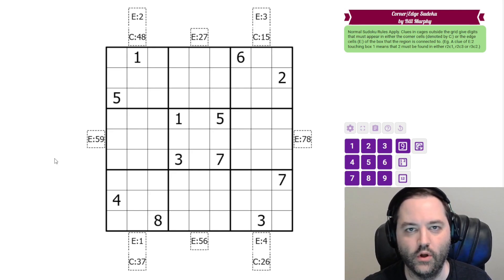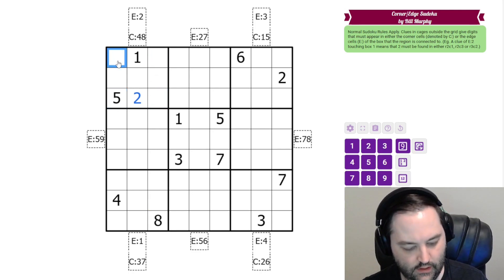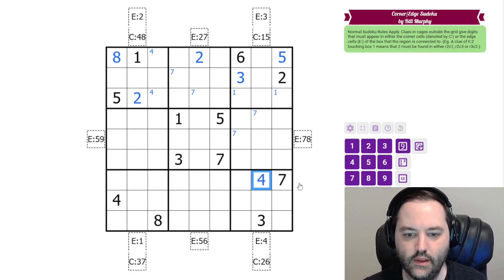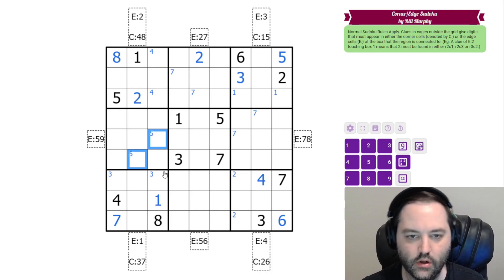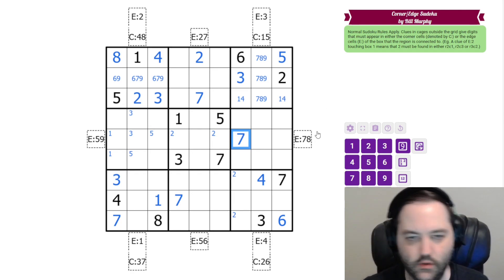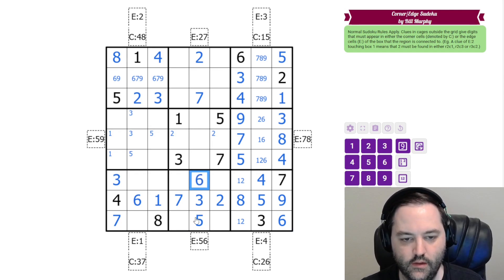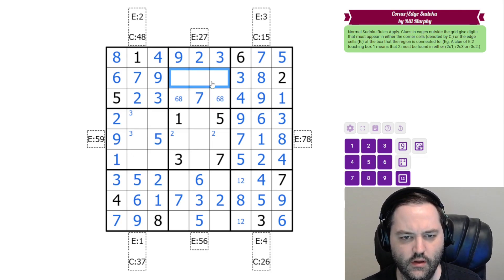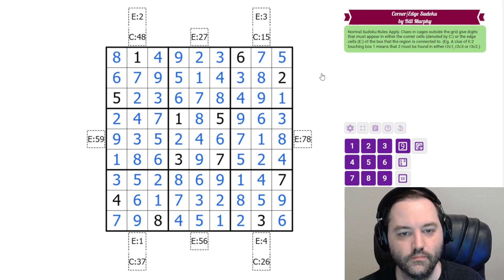GAS Sudoku Walkthrough - Corner/Edge Sudoku by Bill Murphy (2023-12-02)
Philip solves Bill's "Corner/Edge Sudoku", originally posted on December 2 2023.

Rules:
Normal Sudoku Rules Apply. Clues in cages outside the grid give digits that must appear in either the corner cells (denoted by C:) or the edge cells (E:) of the box that the region is connected to. (Eg. A clue of E:2 touching box 1 means that 2 must be found in either r2c1, r2c3 or r3c2.)

Try the puzzle yourself!